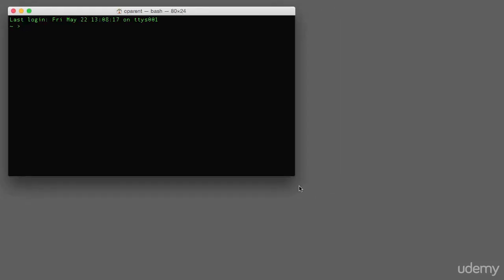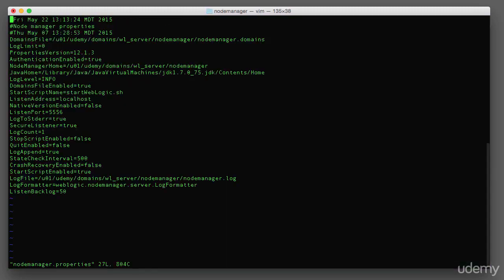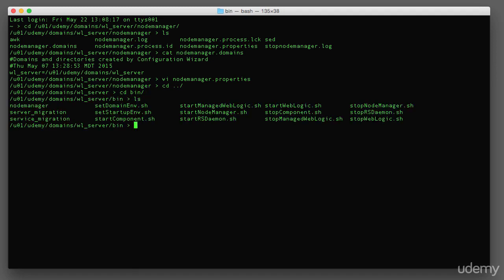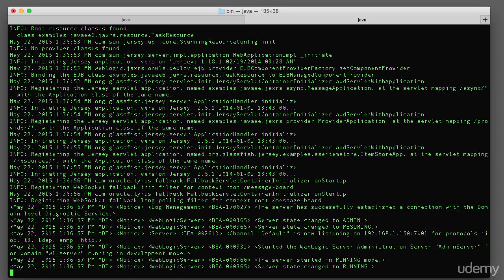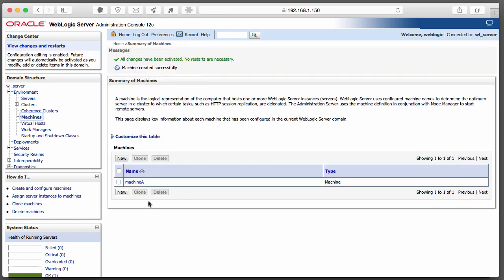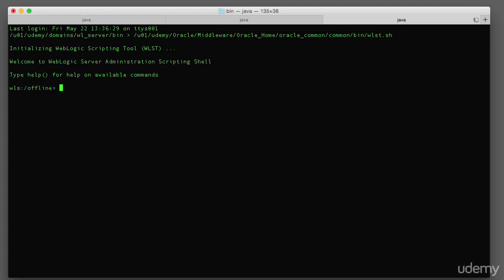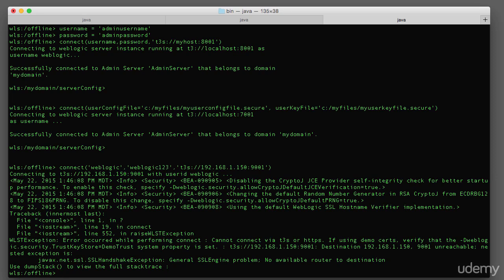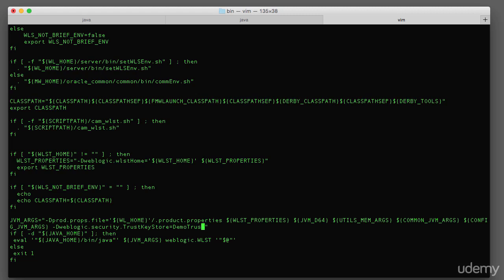Oracle WebLogic 12c for Administrators 036 Lab 11 Node Manager Part 1